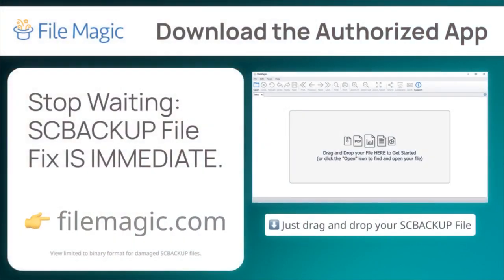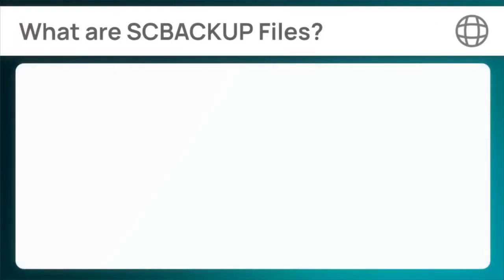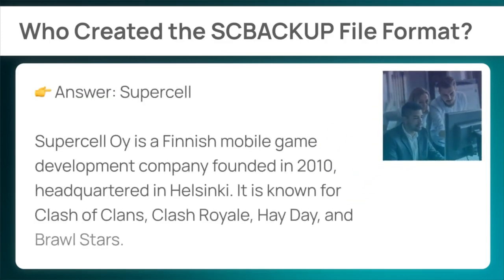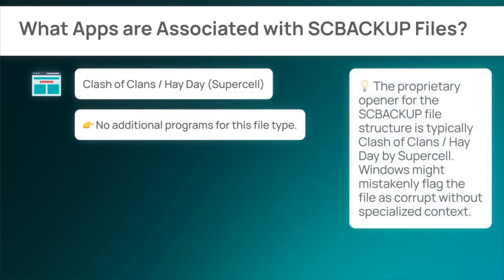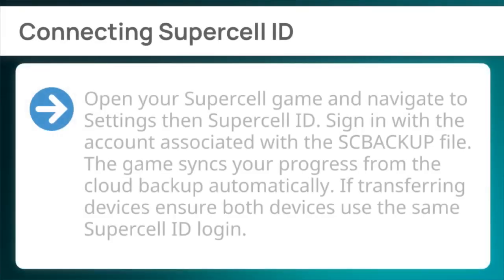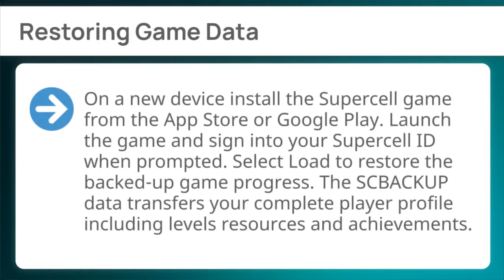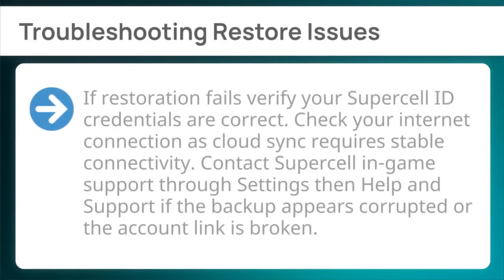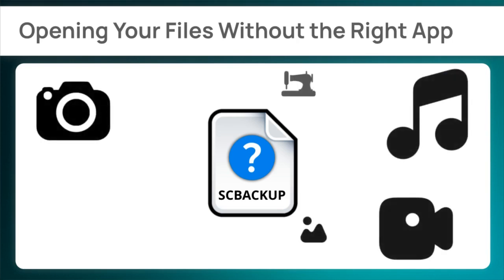How to Open SCBACKUP Files: Supercell Game Progress Recovery Guide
Running into issues with Supercell Game Backup File formats that won’t open? This happens all the time. In this brief tutorial, I’ll show you how to open, view, and resolve SCBACKUP file problems on Windows. 🪄✨ Universal File Viewer (Recommended)

SCBACKUP files are game backup files from Supercell mobile games including Clash of Clans Clash Royale and Brawl Stars containing player progress base layouts troop levels and account data. They store complete game state information for backup and device transfer purposes.

Supercell SCBACKUP files use a proprietary compressed format storing player profile data village or arena state resource counts achievement records and Supercell ID linkage information. The backup is tied to the player's Supercell ID account for authenticated restoration.

▶ What You Need to Know:

- Repair broken or incorrect SCBACKUP file associations
- Troubleshooting Restore Issues
- Fix Windows errors that prevent SCBACKUP from opening
- Restoring Game Data
- Understand what the SCBACKUP file does and why it exists
- Learn the history behind the SCBACKUP file format
- Choose the best software to open SCBACKUP
- Connecting Supercell ID

▶ Software to View SCBACKUP:

Clash of Clans / Hay Day (Supercell)

🛠️ Troubleshooting Steps:

1️⃣ Connecting Supercell ID

Open your Supercell game and navigate to Settings then Supercell ID. Sign in with the account associated with the SCBACKUP file. The game syncs your progress from the cloud backup automatically. If transferring devices ensure both devices use the same Supercell ID login.

2️⃣ Restoring Game Data

On a new device install the Supercell game from the App Store or Google Play. Launch the game and sign into your Supercell ID when prompted. Select Load to restore the backed-up game progress. The SCBACKUP data transfers your complete player profile including levels resources and achievements.

3️⃣ Troubleshooting Restore Issues

If restoration fails verify your Supercell ID credentials are correct. Check your internet connection as cloud sync requires stable connectivity. Contact Supercell in-game support through Settings then Help and Support if the backup appears corrupted or the account link is broken.

Timestamps:

00:00 - Understanding SCBACKUP Files
00:27 - Guide to SCBACKUP Files
00:45 - SCBACKUP File Format Anatomy
01:05 - How Do I Open a SCBACKUP?
01:23 - View SCBACKUP Files
01:52 - SCBACKUP Troubleshooting Tips
02:54 - The Universal Viewer Method